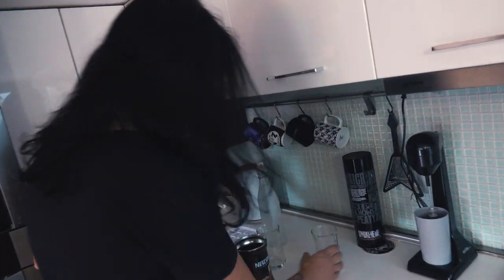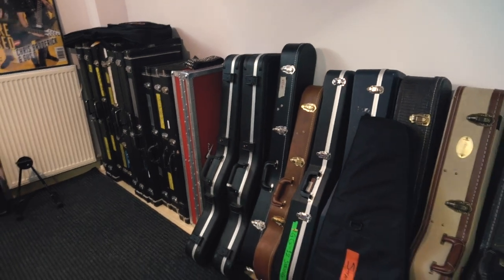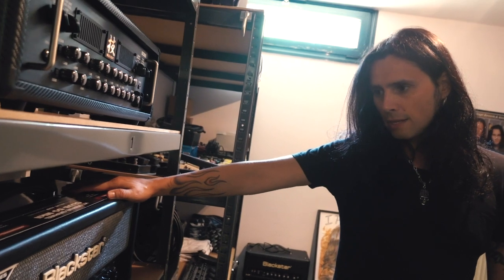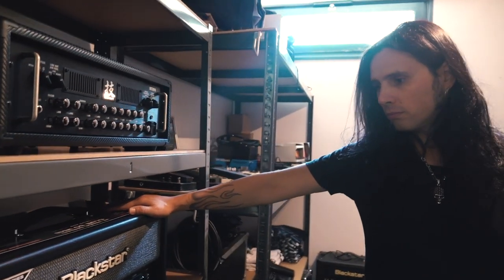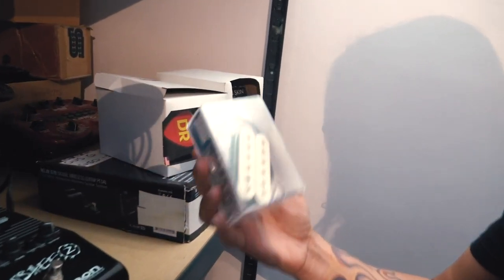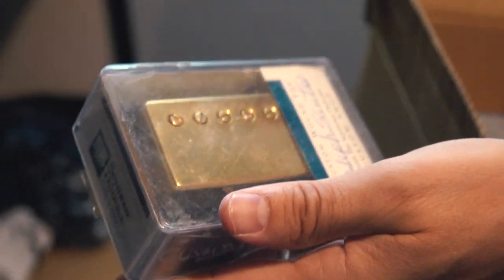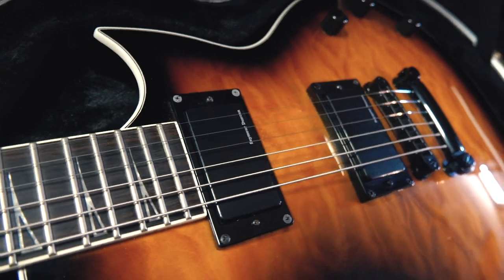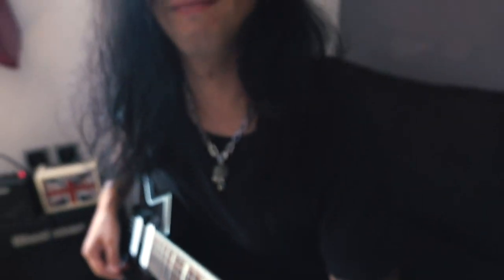At home w/ Gus G. - Guitars, Gear & Coffee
A home video with Firewind & former Ozzy guitarist Gus G, showing you his personal guitar collection, studio gear, cats & how to make the famous Greek "frappe" coffee! Filmed & edited by Panagiotis Kountouras.

Follow Gus G.!